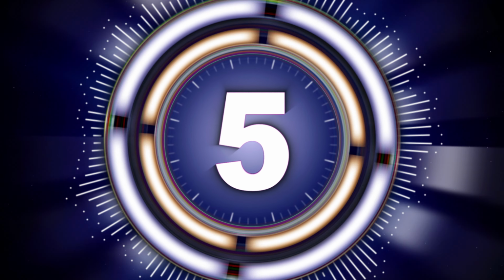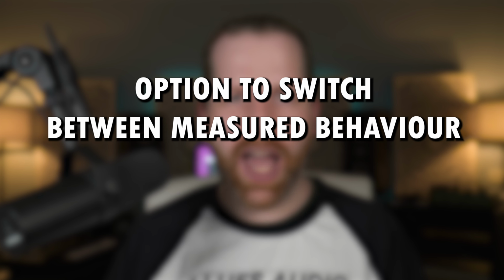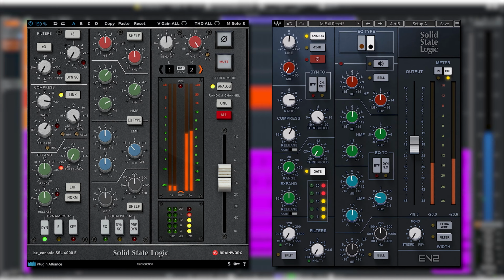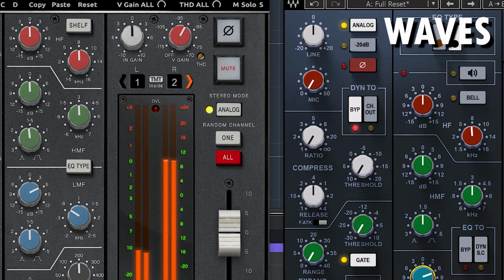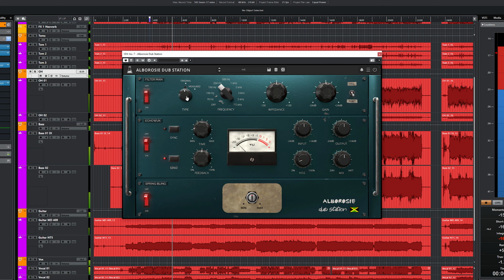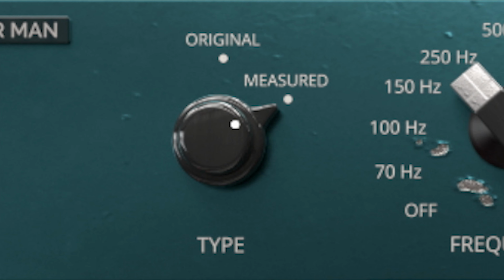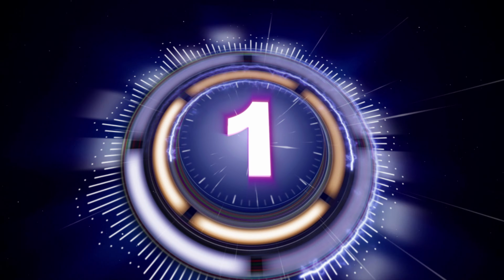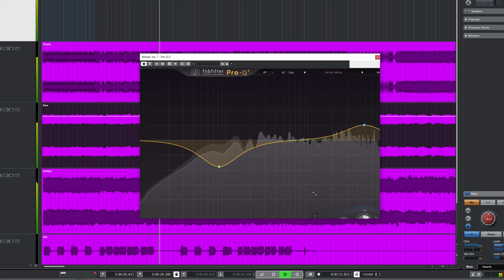TOP 5 EVERY audio plugin MUST have in 2022!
In this video I'll talk 5 things every new audio plugin needs in 2022 and onward, or else ;-)

The 5 points I mention in this video are things plugins mostly should have had already in 2021 or even 2020. Things Like proper anti0aliasing options ( think of filters or oversampling) , interface resizing, auto gain and more.

00:00 Intro
00:16 Option to switch between measured and optimised analog behaviour.
01:05 Autogain
01:27 No more sneaky output level boost
01:40 Proper anti-aliasing options
02":07 rescable GUI / resizable interface

Plugins:
Fabfilter Pro-Q3: